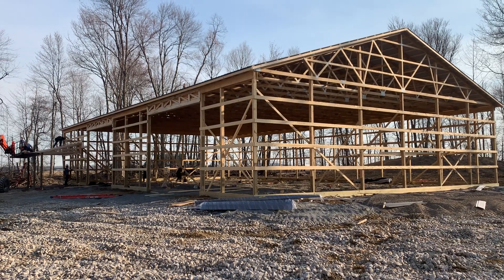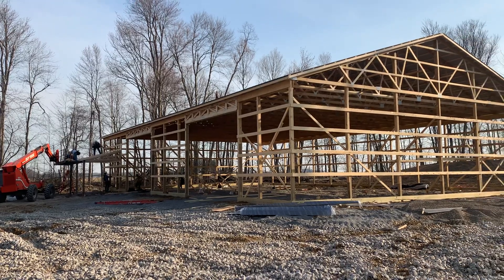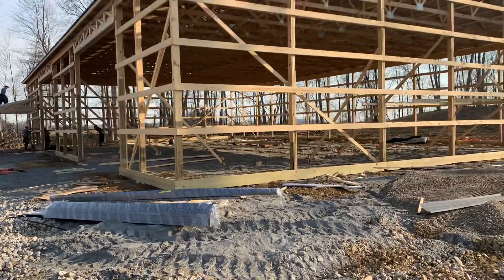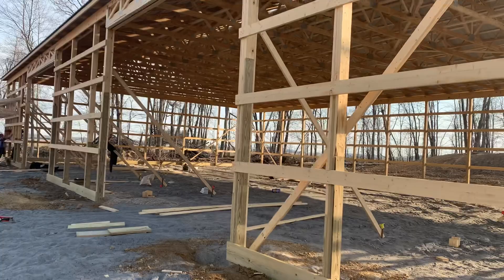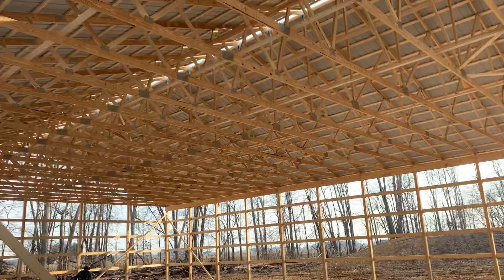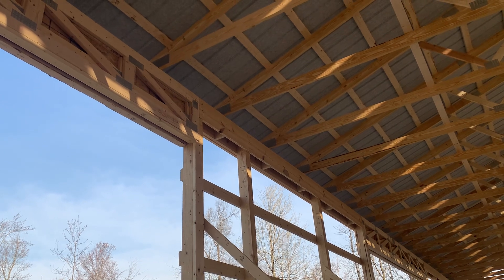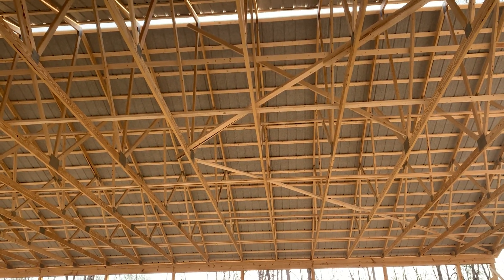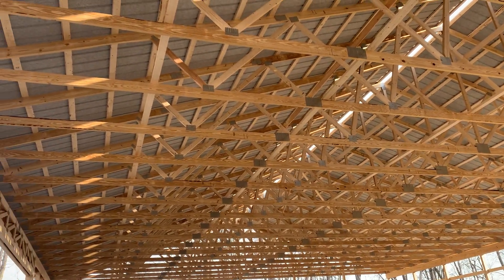So you want to build a Pole Barn with a warranty?? | 60x100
60x100 16’ pole barn in process near Shelby, Ohio.

Day 3 for this construction crew of four as they are making consistent progress.

Truss system is utilizing 2400 MSR lumber to support the 60’ span.  A higher strength truss system was engineered by Mitek Industries to support the span of this pole building.

Drip stop is applied to the underneath of the roof steel and has a warranty if it starts to peel from the existing steel.  Check the company (manufacturer) as all companies can vary.  This particular product has a 20 year adhesion warranty. Has a UL 723 that is approved for flame spread and smoke generation for insurance specifications.

The drip stop can be cleaned with a hose or pressure washers if needed.  Also, this application is approved for use in animal confinement facilities.

#2 SPF lumber was utilized for girts and bracing. 1southern yellow pine was applied on the headers as a top beam to support the trusses. The base board consists of a #1 CCA 2x10 lumber.

0:00 - 60x100 16’
1:01 - What should truss spacing be on a pole barn
1:27 - What is MSR lumber
1:55 - What is drip stop metal
2:26 - Does metal siding (drip stop) gave a warranty